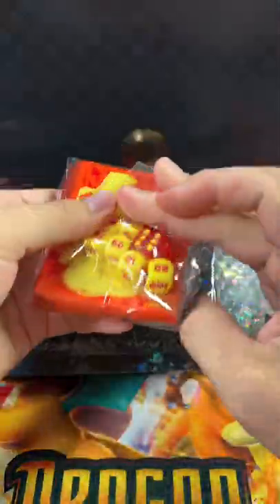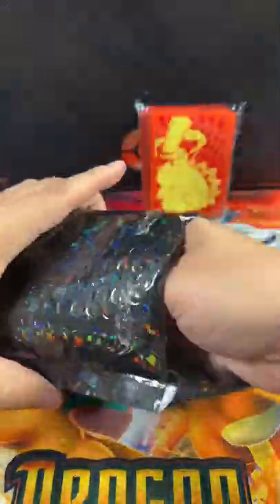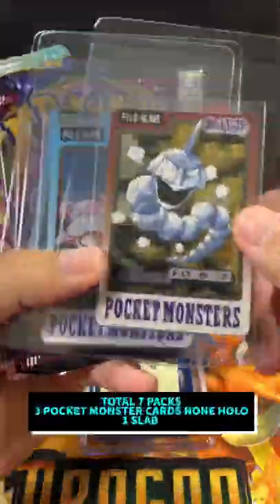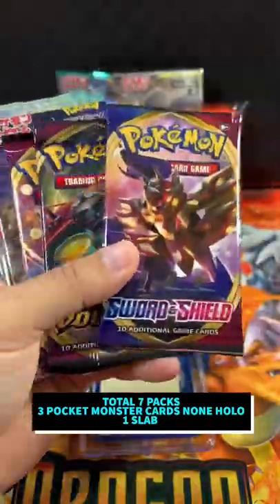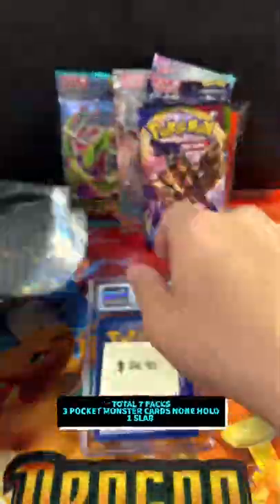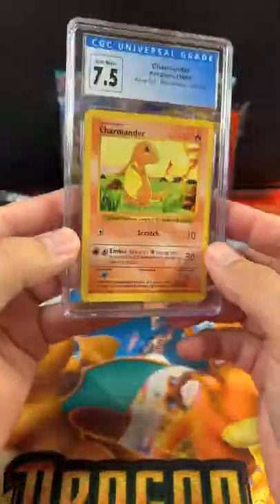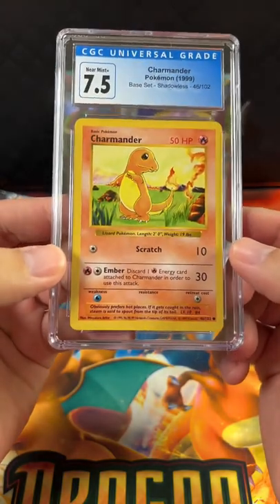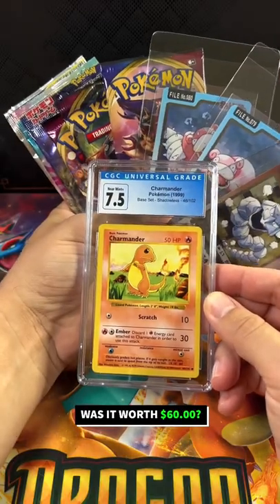$60.00 Pokémon Mystery Box Opening